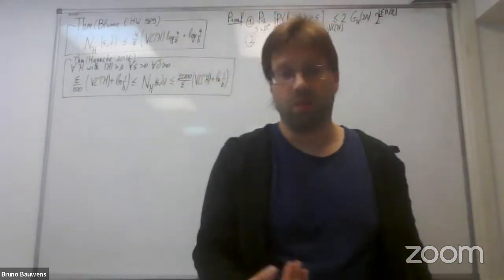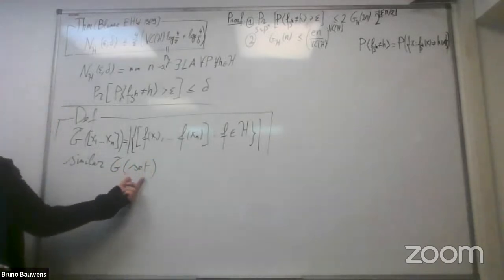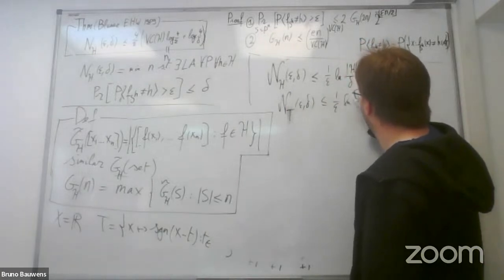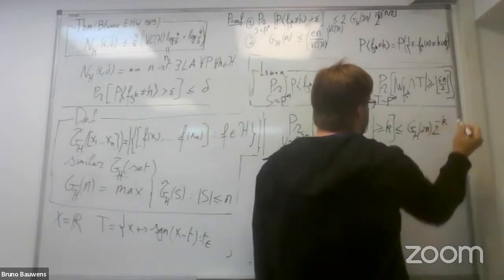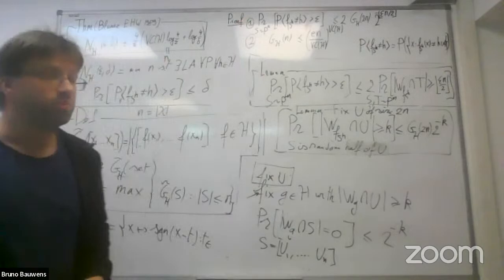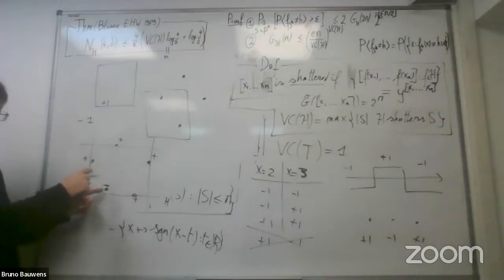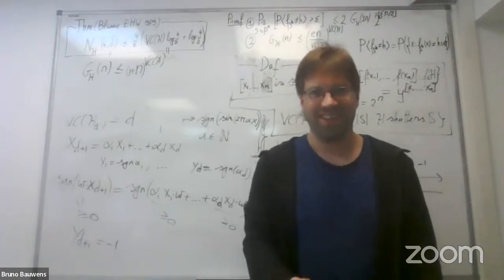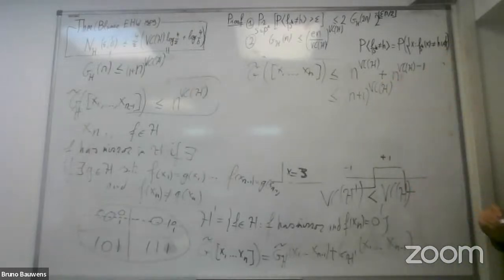HSE, SLT, lecture 6: VC-dimension